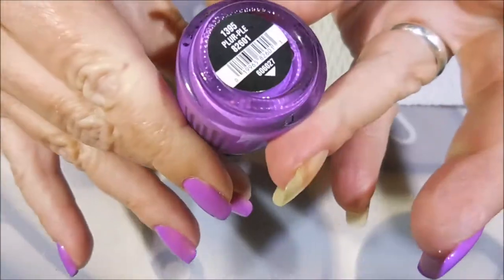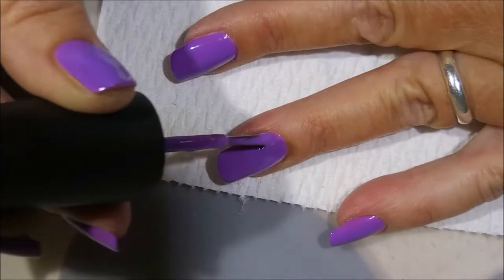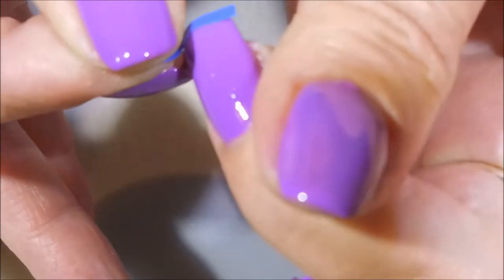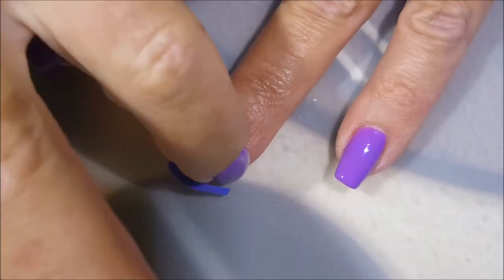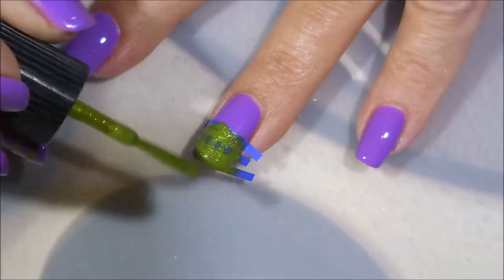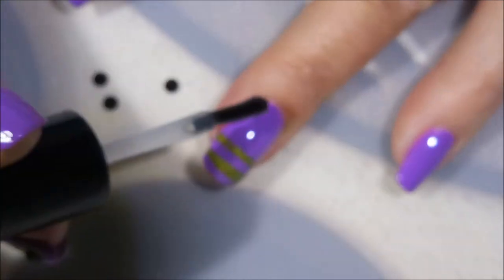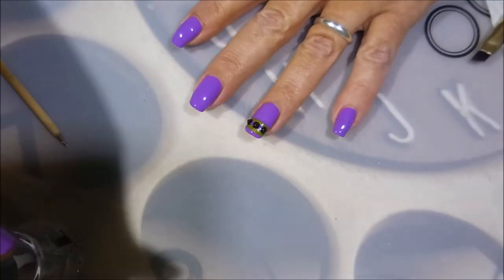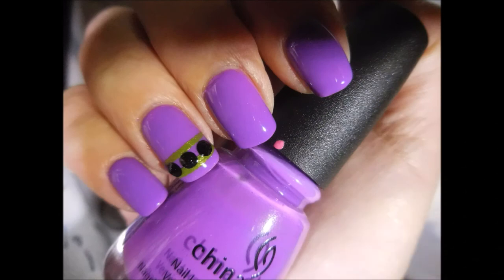China Glaze Plur ple with vinyls and gems